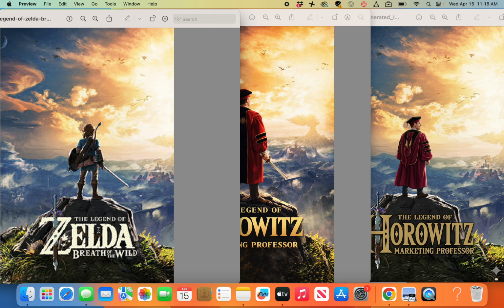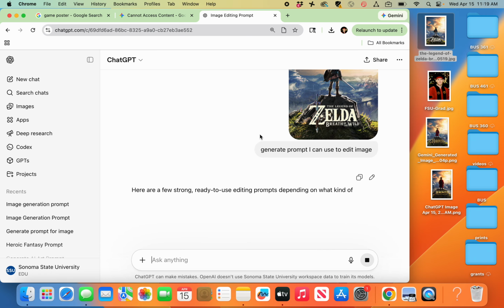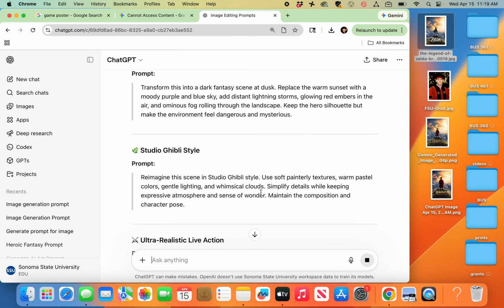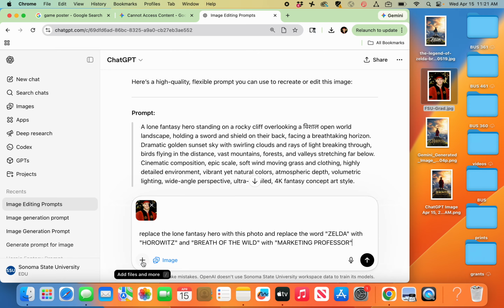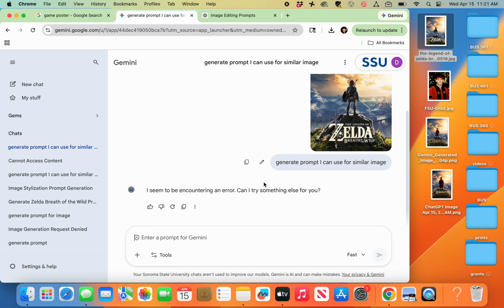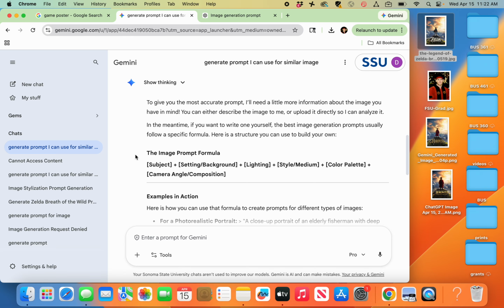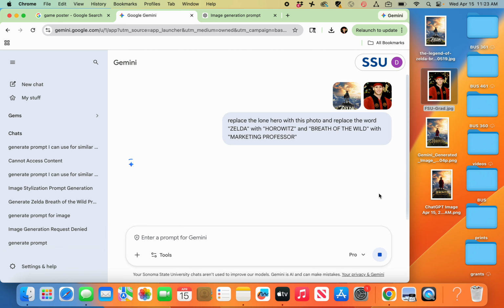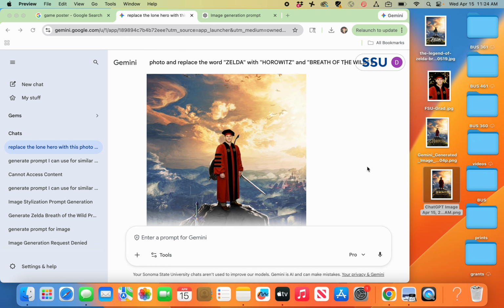Generate AI prompt from image with ChatGPT / Gemini. Edit flyer, poster, graphic, post, ad, promo✨🎓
How to generate an AI prompt from image with ChatGPT and Gemini.  Edit a flyer, poster, graphic, thumbnail, social media post